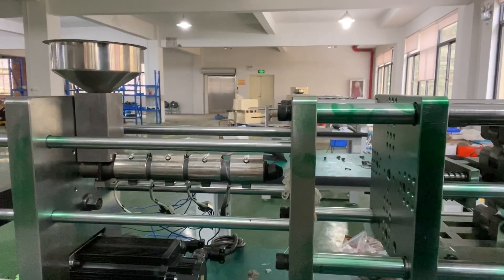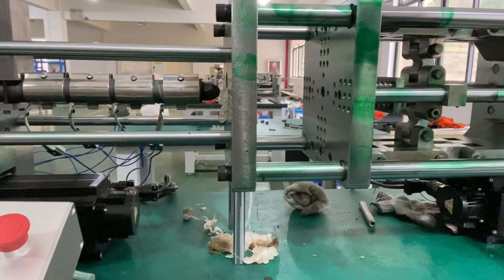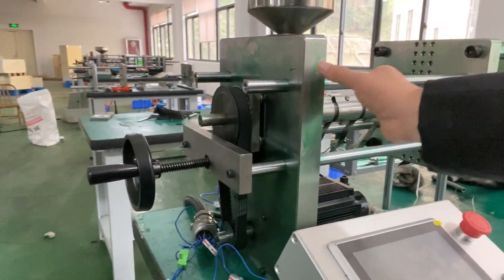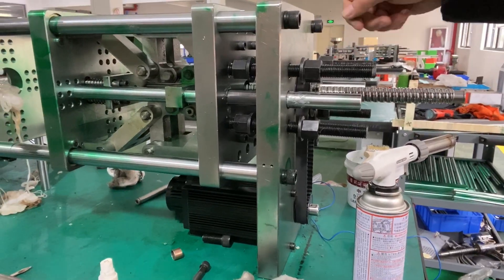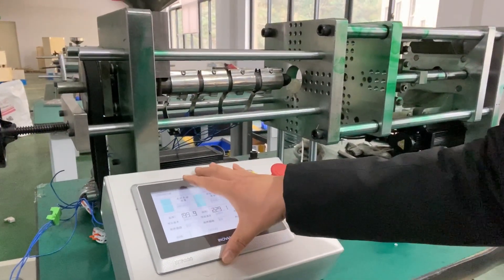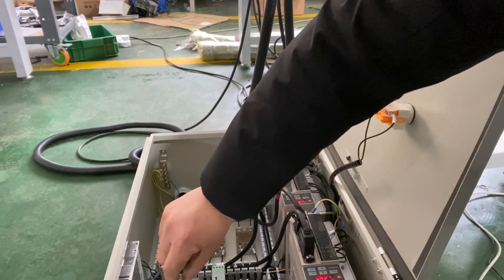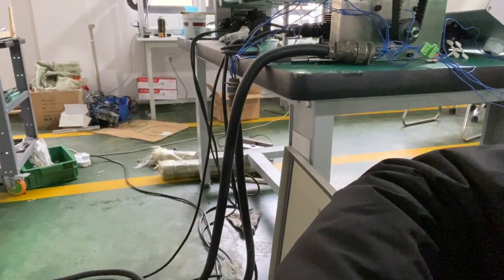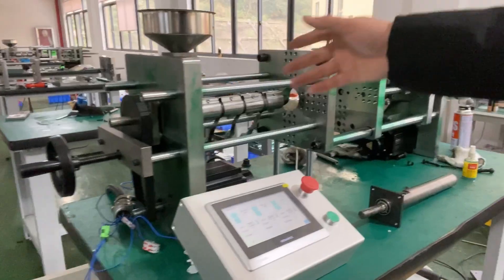Desktop electric injection molding machine for prototype or small batch production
Desktop electric injection molding machine from RobotDigg
Skype: robotdigg
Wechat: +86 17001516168